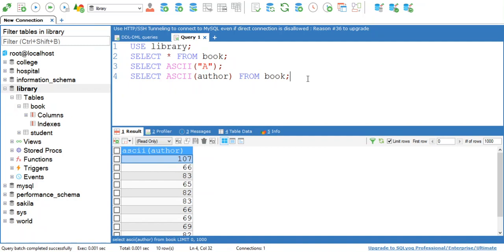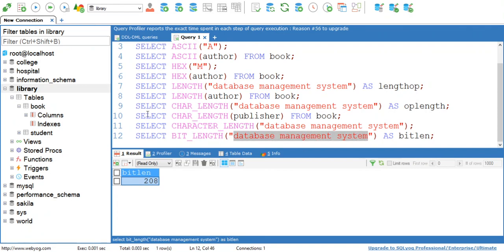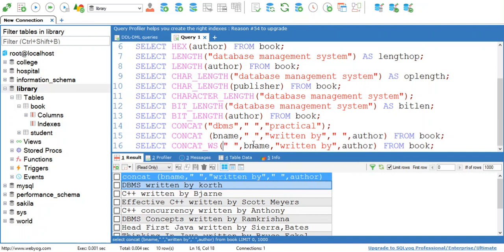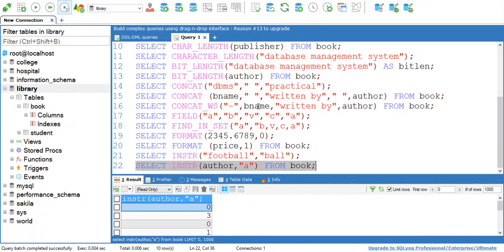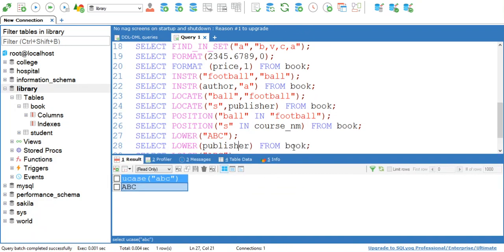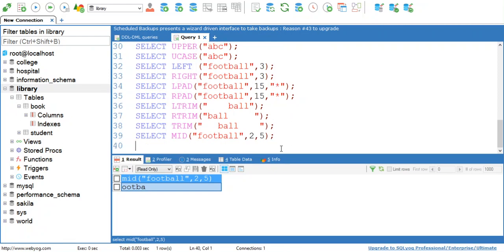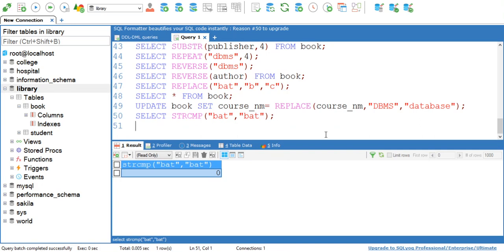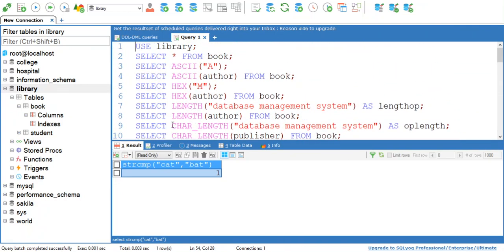MySQL String functions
Video contains examples of String functions in MySQL.